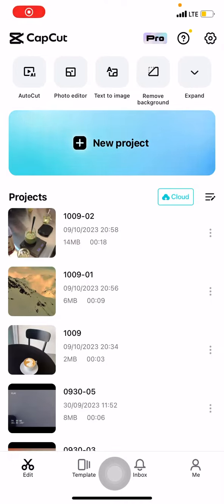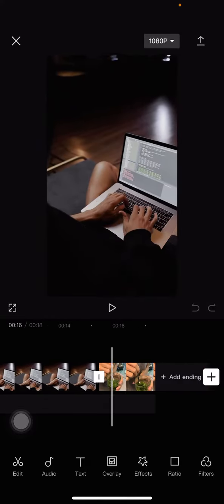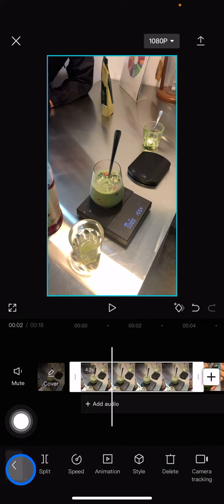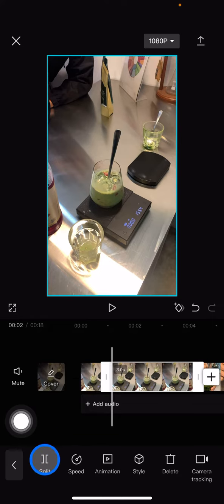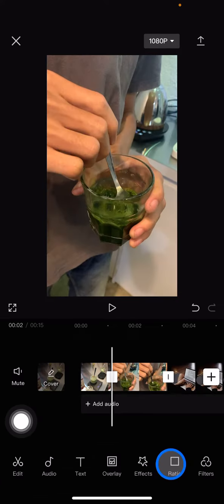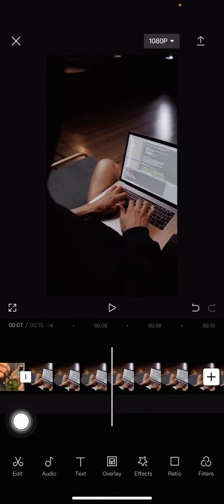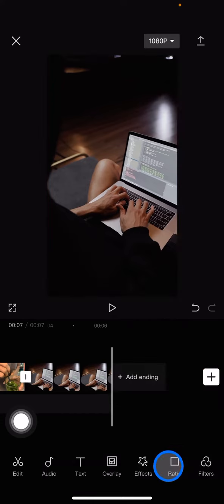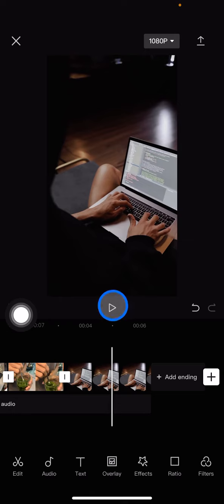Capcut How to Cut Video iOS iPhone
Basic Edit! Capcut is one application that is easy to be use for the beginer. There are a lot of things that editor has to know about editing methods. One of them is cut the clip or video. Here is the tutorial how to cut video on Capcut.